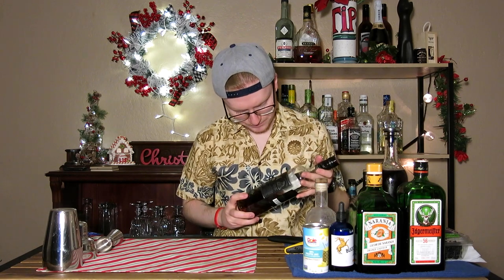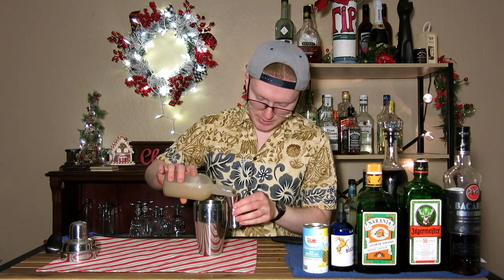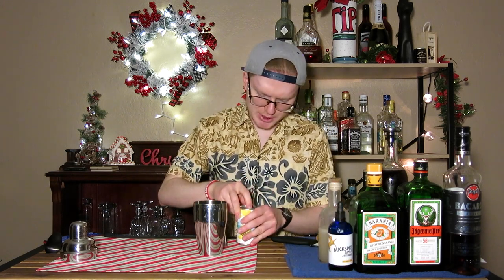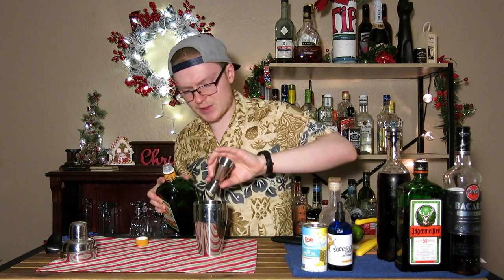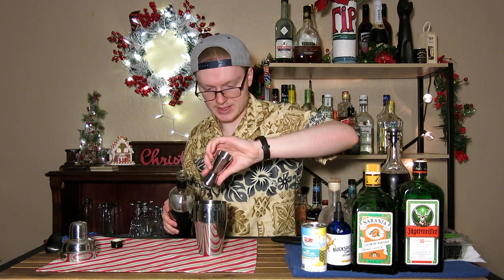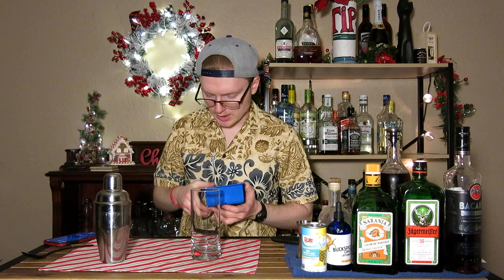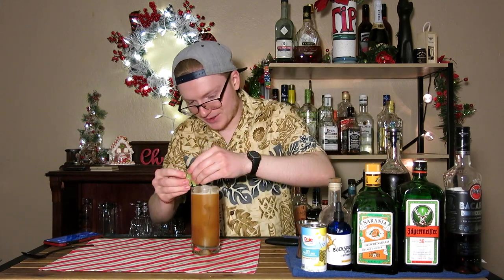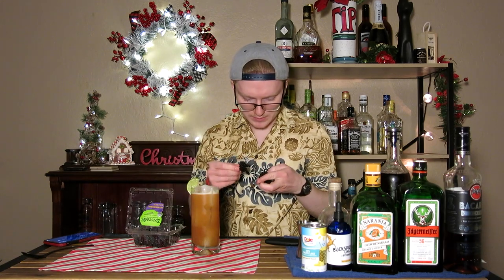Christmas in the Sand | 25 Drinks of Christmas Day 13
A tropical, tiki-inspired riff on a Skater on Crack by bartender Sherwood Souzankari, featuring Christmas-y notes of almond and berries alongside ginger and German botanicals. AKA the Mariah Carey on Molly.

Christmas in the Sand:
-1 oz Black Rum
-1 oz Jagermeister
-1 oz. Lime Juice
-1 oz Pineapple Juice
-1 oz Triple Sec
-1 oz Orgeat
-2 Dashes Ginger Bitters
-2 Dashes Angostura Bitters